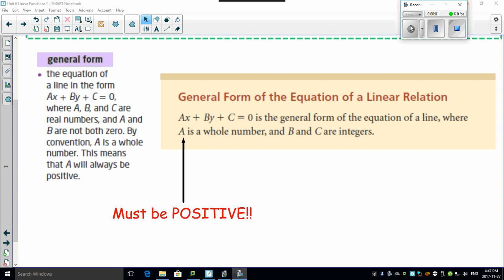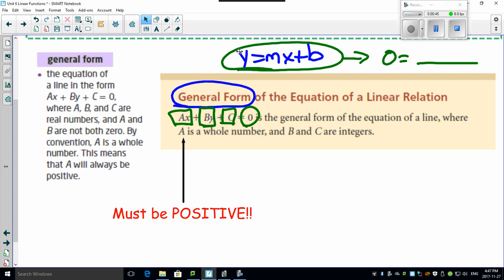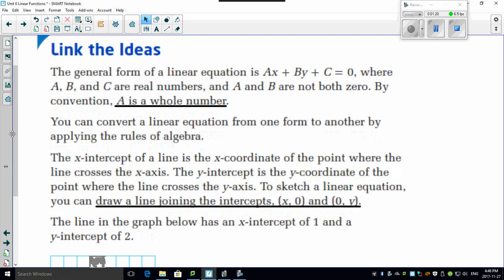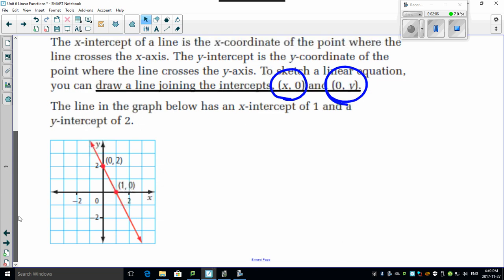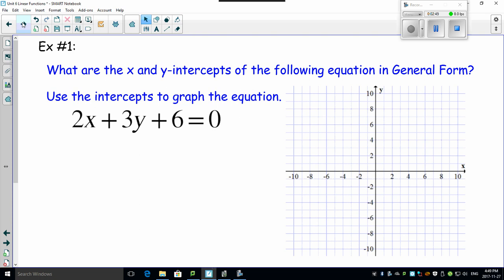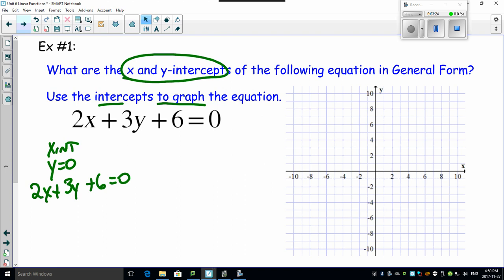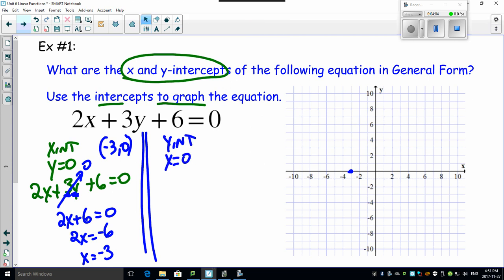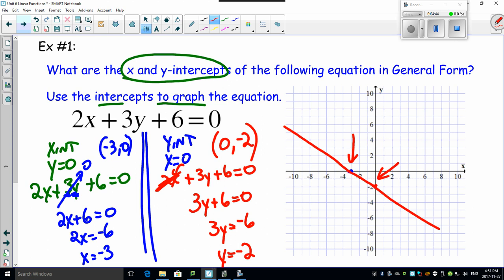Unit 6 6 1 Introduction to General Form and x, y intercept Graphing